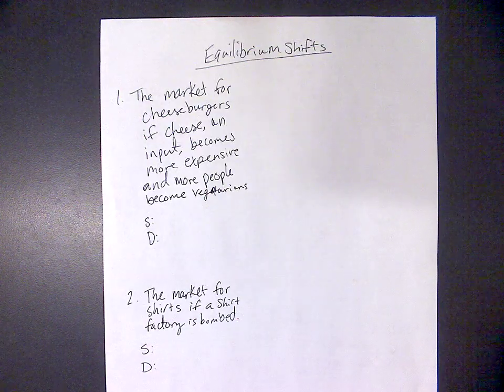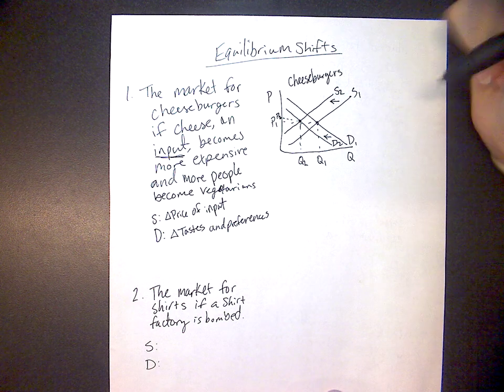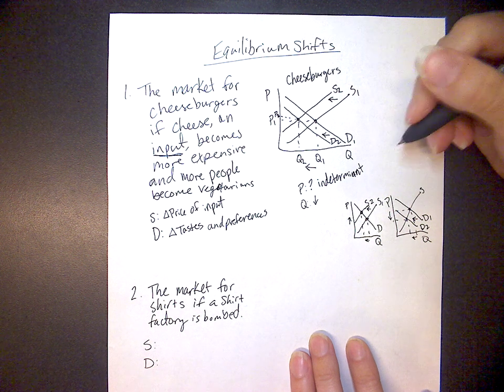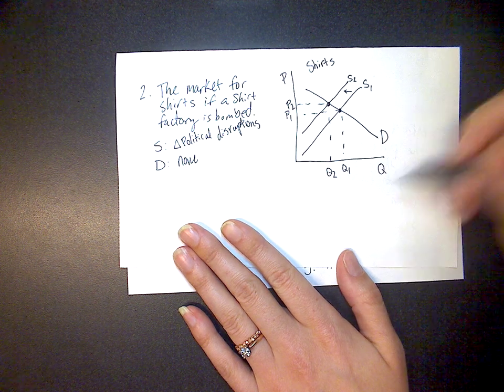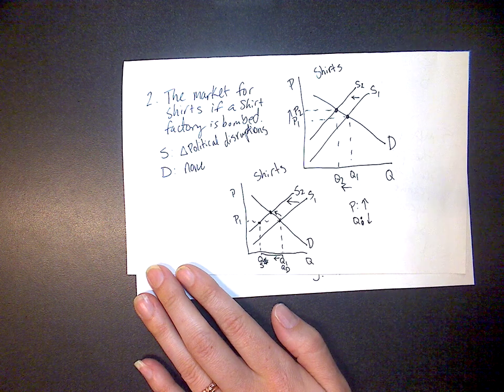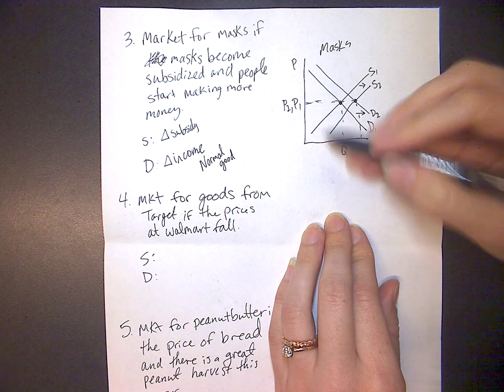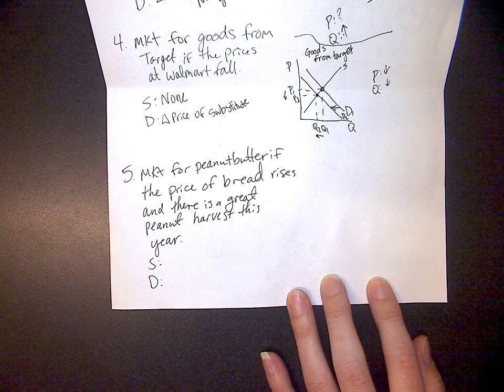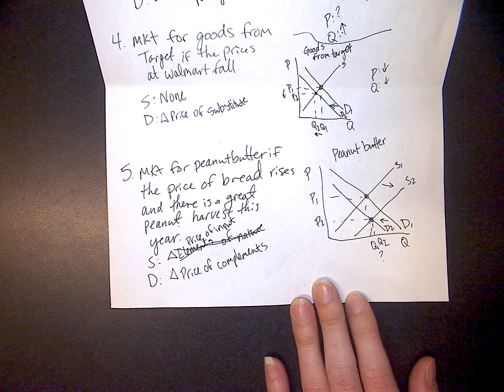Equilibrium Shifts Notes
The notes on how to do equilibrium shifting!